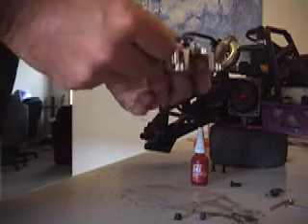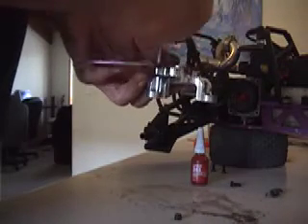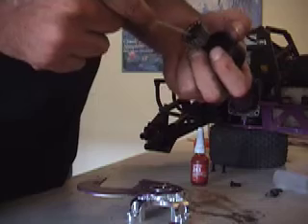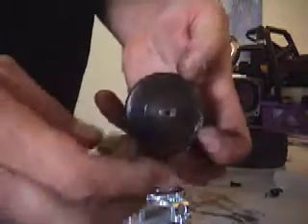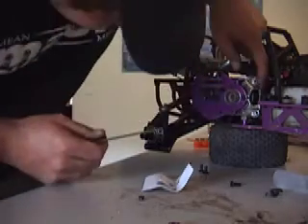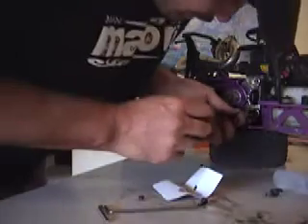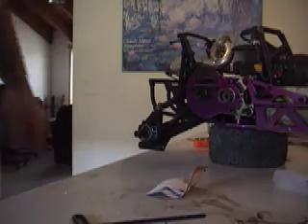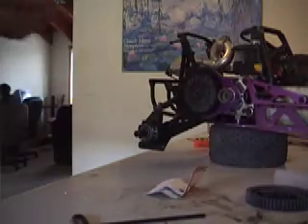hpi baja partial rebuild 2 (clutch carrier)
rebuilding a melted down clutch system